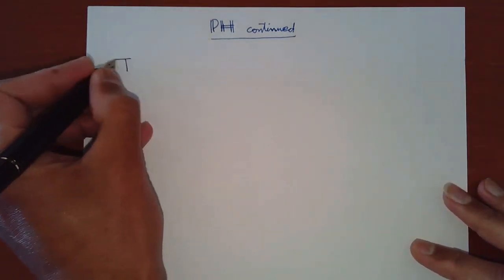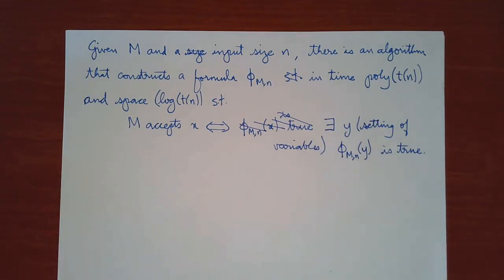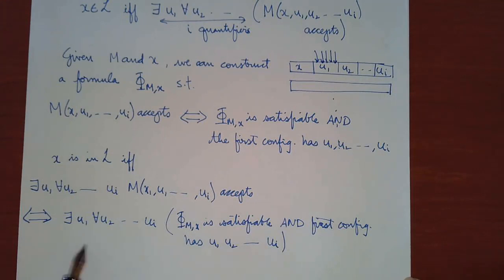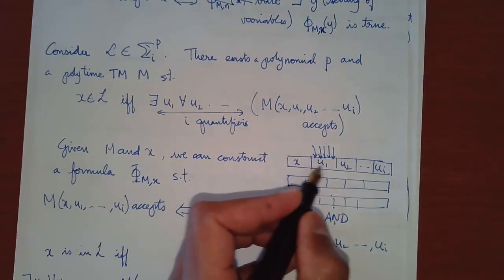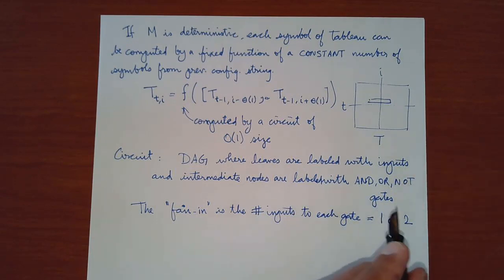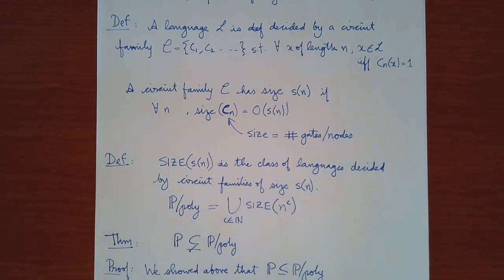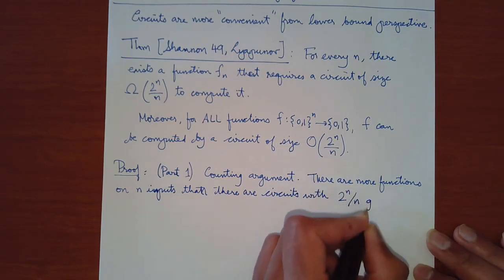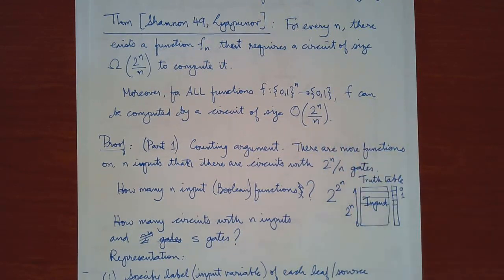CSE 204, Lec 10, Part 1: Complete languages for the polynomial hierarchy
We prove that \Sigma_i-SAT is complete for \Sigma_i.